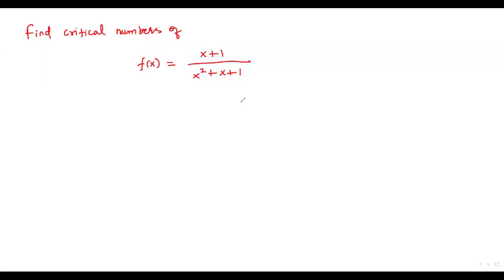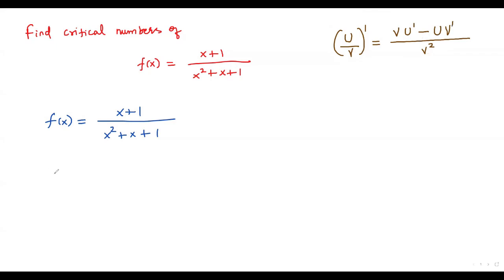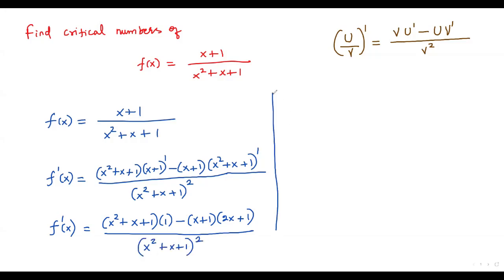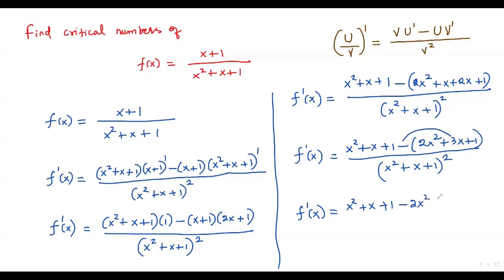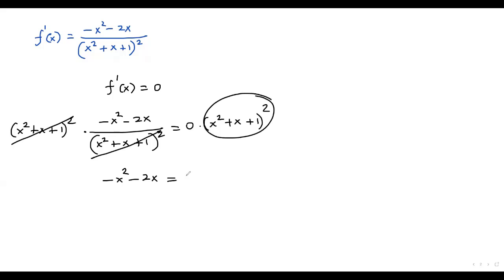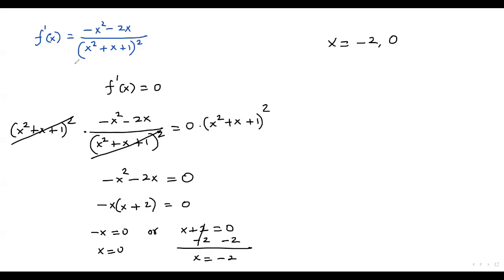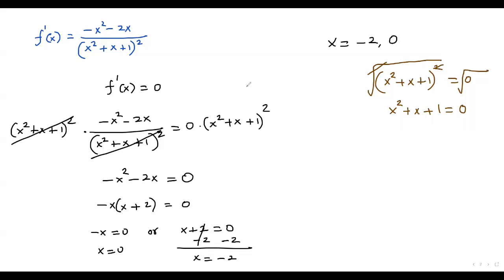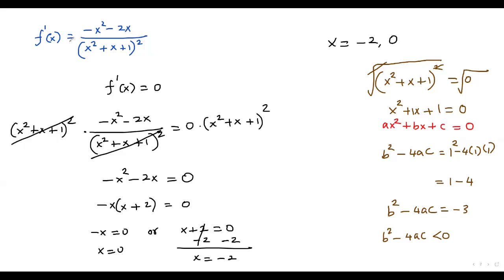Calculus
Find the critical numbers of

f(x) = (x + 1)/(x^2 + x + 1)